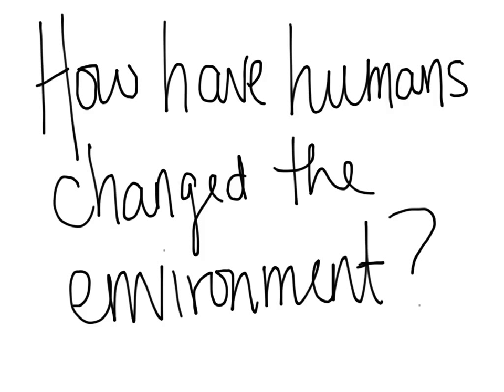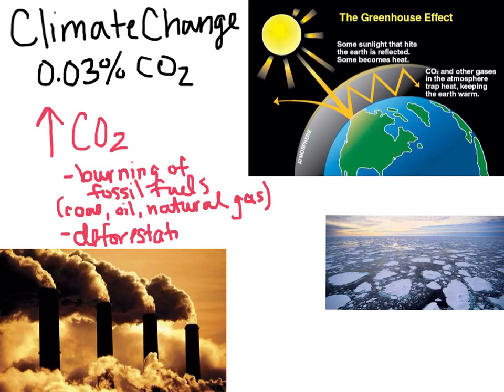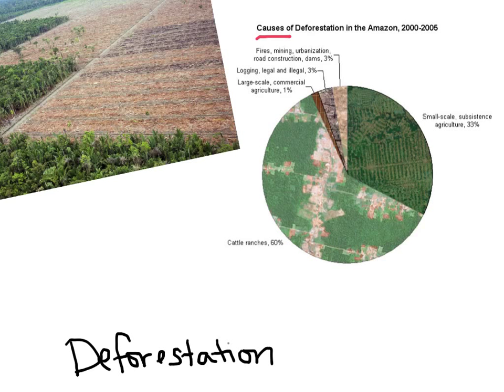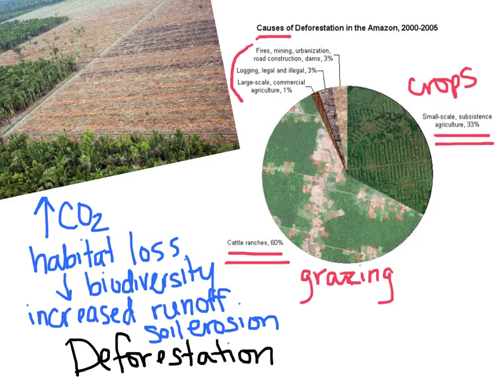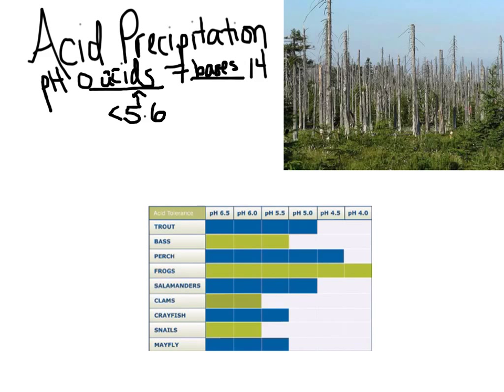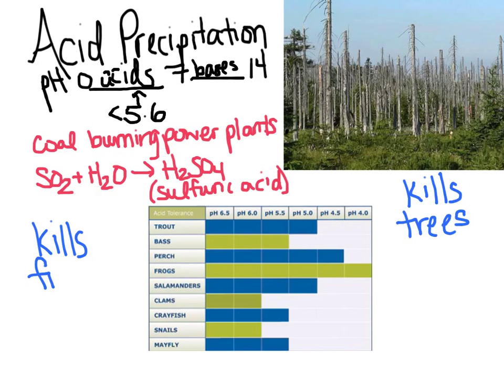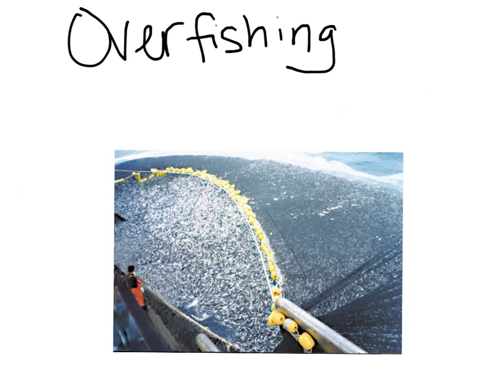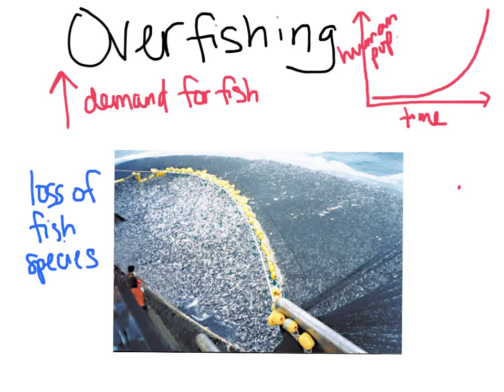Environmental Changes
Climate change, deforestation, desertification, acid precipitation, invasive species, and overfishing